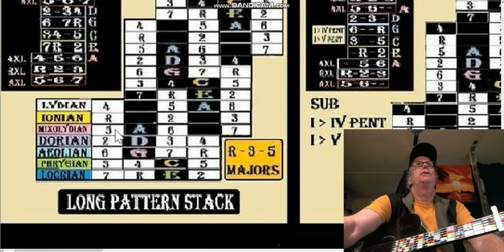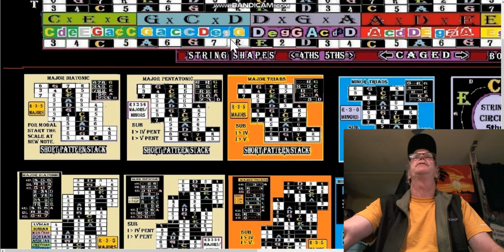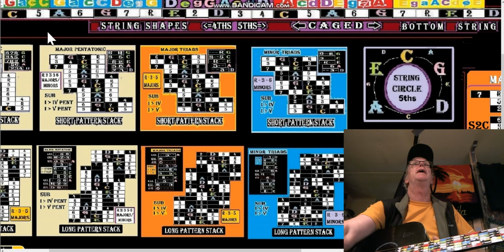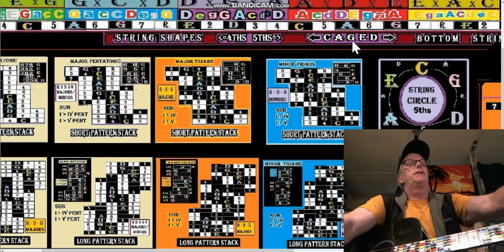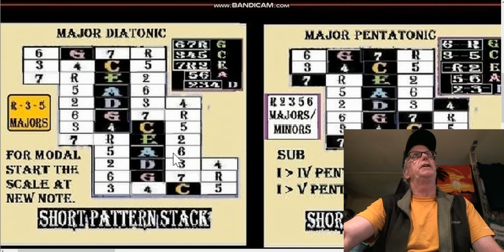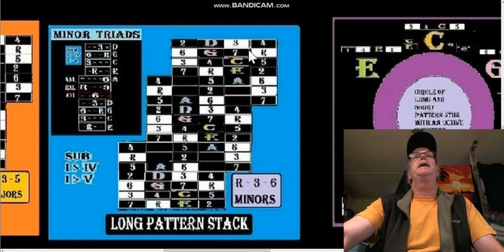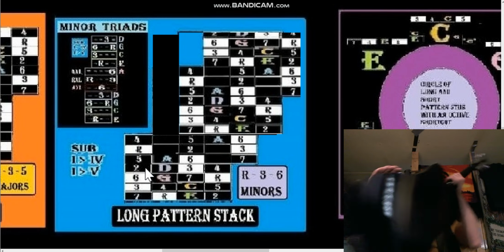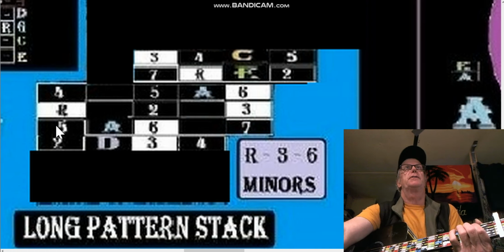Andys Free Guitar Charts Videos Lesson Chart 256 Part 2 of 5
Lesson today Andys Free Guitar Chart Videos.
 Chart # 256 Pattern Stacks for I IV V CAGED Based String Shapes, focusing on Major, minor and Half Diminished Triads.*** Due to a technical difficulty, todays  Lesson chart is at reduced resolution my apologies.
The basic shape of the Major and minor triads is based on a pentatonic structure such as S2C , S3D and the long patterns, only the S3D is a short stack of 3 (the old S3S). Again, when in doubt of the triad arpeggio you can resort to the pentatonic structure. Then shape fit the triad pattern into it.

Facebook Group Link Put Together:

For the Full-length video and Full resolution charts:
Visit Andy’s Free Guitar Charts Facebook Group: